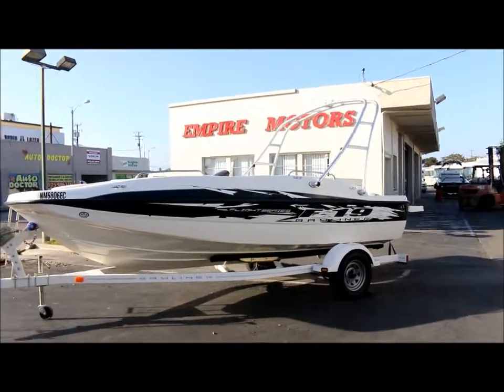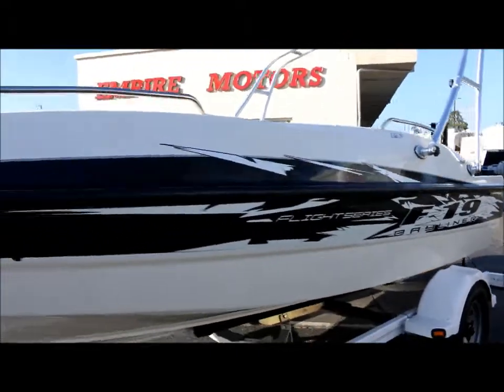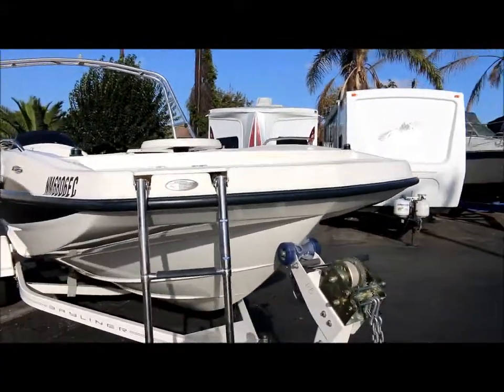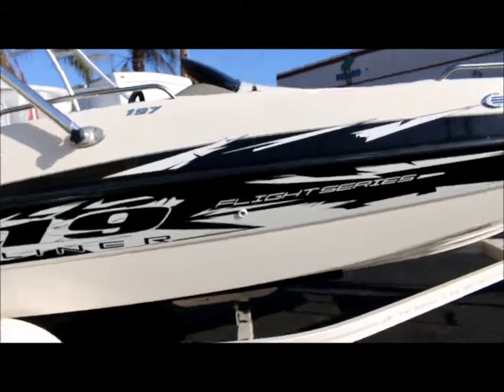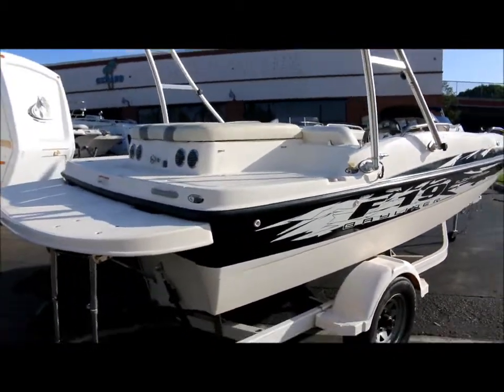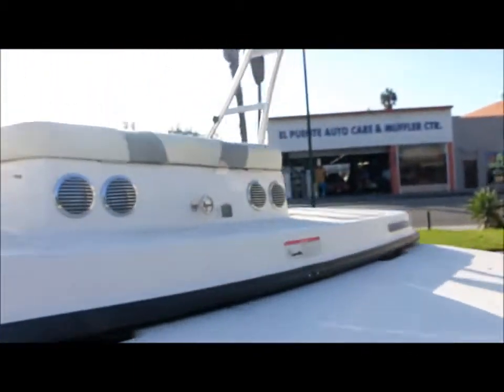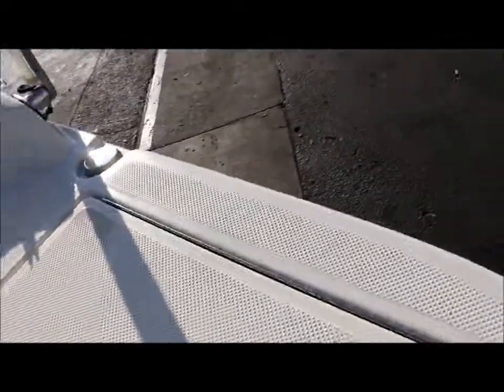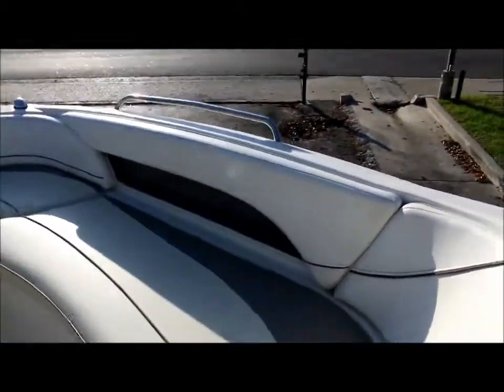2008 Bayliner 197 F19 Flight Series Boat